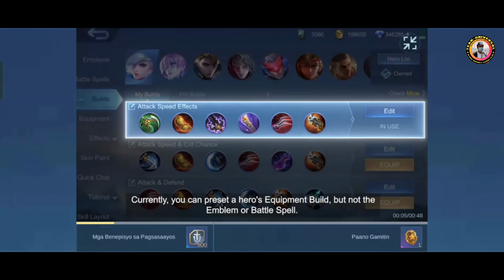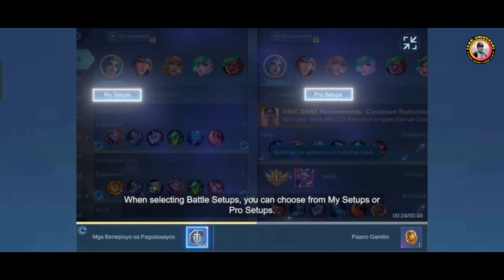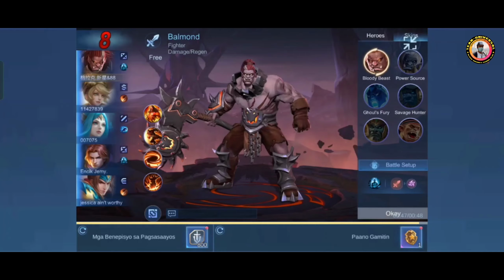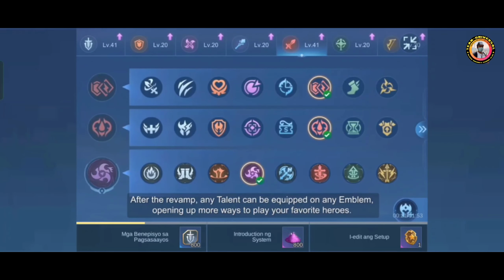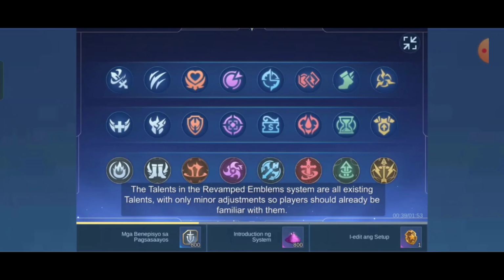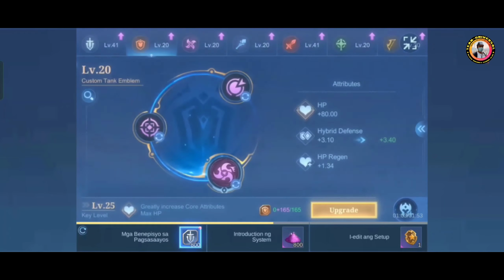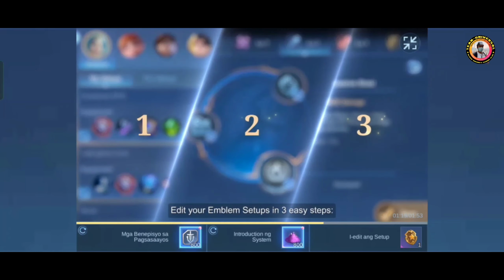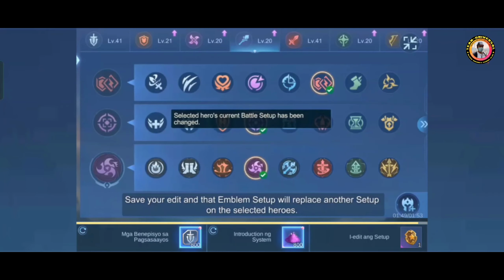almost half year di naglaro kumusta na Ang aking ml account